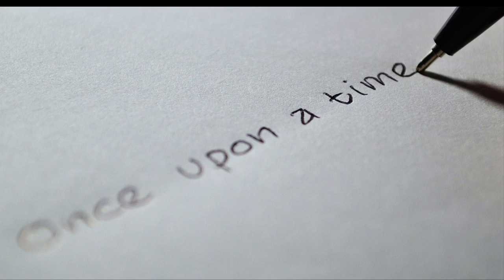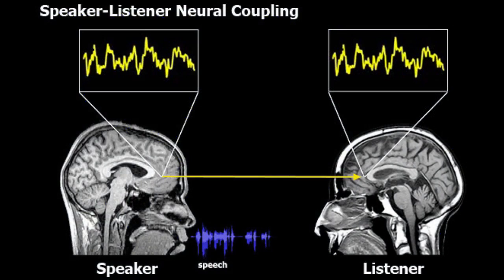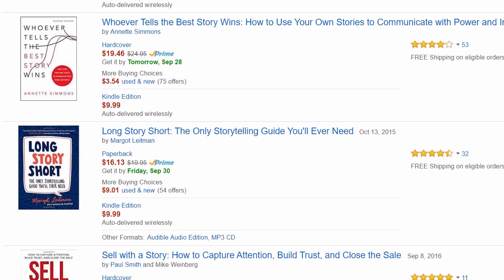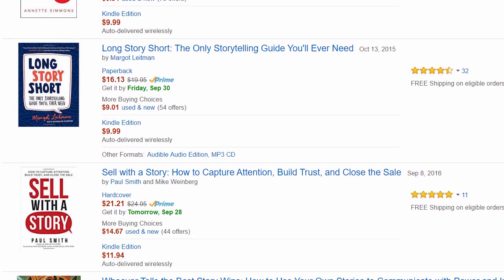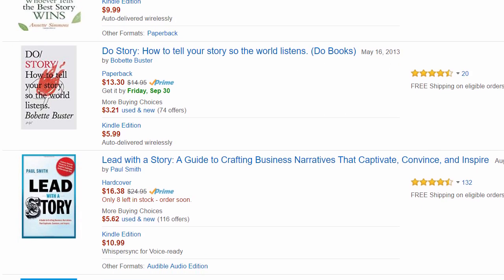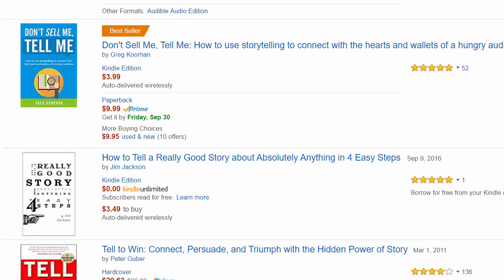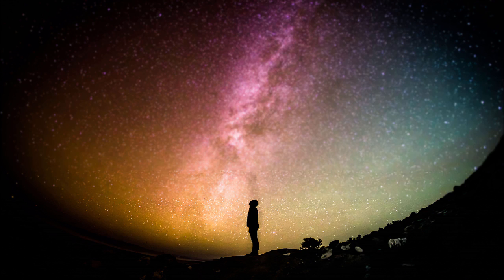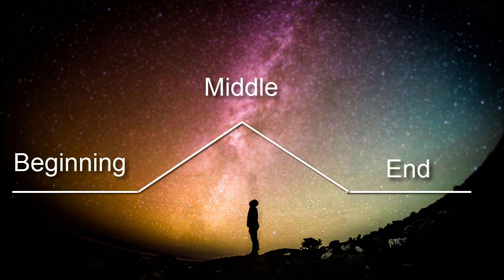Prezi Storytelling - use a story in Prezi to share your message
(transcription)
Storytelling brings a presentation to life. Stories can help you reach your audience, get them engaged and help them remember your message.
There is scientific research that backs this up. Neuroscientists have measured brain activity as it relates to a speaker and a listener. They have discovered that our brains create an emotional connection. It’s called neuro-coupling, where the listener’s brain activity actually mirrors that of the storyteller. The stronger the coupling between the speaker and the listener, the better the understanding.
Storytelling is the most influential form of communication because the listener actually experiences the story as if it was real.  Your audience doesn’t passively receive your message, they actively participate in it emotionally. If you’re expressive and provide detailed descriptions and dialog, you can transport your audience into the story as if they are living it right along with you. Listeners in a heightened state of emotion are more attentive, receptive, and remember more.
There are outstanding books, videos, and workshops on storytelling. It’s an art that you can master through practice and training. This course isn’t about storytelling. It’s about Prezi, but I can show you how to structure your prezi like a story.
Storytellers begin by establishing the setting. As a presenter, you need to establish a setting, too. Your listeners need to have enough detail that they can put themselves into the story with you. They need to be able to identify with the characters you describe. Don’t use yourself as the hero of your story. Use a character they can relate to. The set-up for your story is done verbally, but you can support it with graphics. The background on your Prezi canvas can reflect the setting that you describe.
Like a story, a good presentation has a clear beginning, middle, and end. The situation is laid out at the beginning. A conflict arises in the middle, and is resolved by the end of the story. This conflict doesn’t have to be between two people. It could be between different viewpoints, for example, or competing products, or between the present situation and a more favorable future situation. Conflict is what makes the story interesting. Your audience can feel the same positive emotions as the story’s hero when the conflict is finally resolved.
The story’s resolution is the whole point of your presentation. It’s the most memorable part of the story. You should be able to express it in a single, concise statement or call to action. If your audience could walk away with just one key takeaway, what would it be? Just like a story all hinges on the conflict resolution, your presentation all hinges on this key idea. It fulfills your presentation’s statement of purpose.
To accomplish this, your presentation should be carefully constructed. Outline the key events in the story and keep refining them until you’re confident that they express your ideas. Then write a script that insures that your audience will be drawn in and relive the experience the way you want them to. Since Prezi is such a visual and cinematic platform, I also recommend that you storyboard your script. For each frame you’ve planned, make a sketch of what your audience will see that corresponds to what you’ll say.
Please don’t skip this step. Some people think that scripting and storyboarding their presentation will make it too stiff and robotic. You don’t have to deliver a memorized script. But in the process of writing and polishing a script, you’ll make important decisions on what to include and how to express your ideas. It’ll also help reduce anxiety when you’re ready to finally present your prezi.